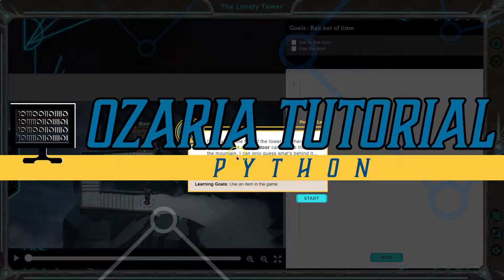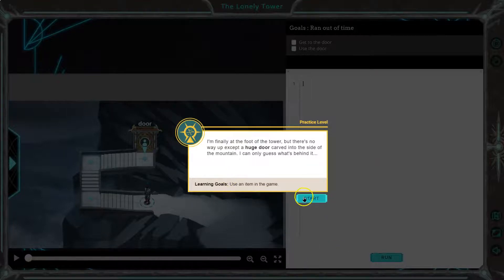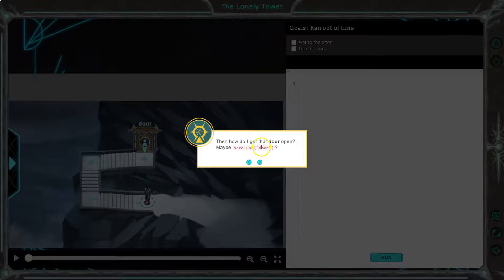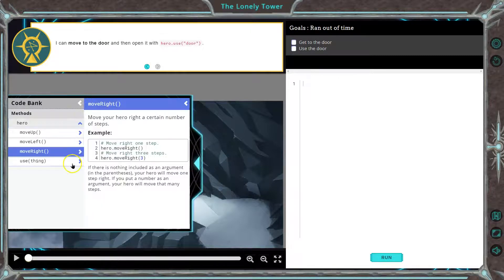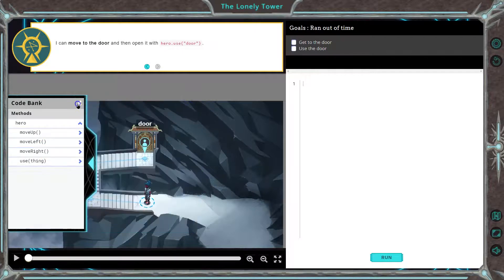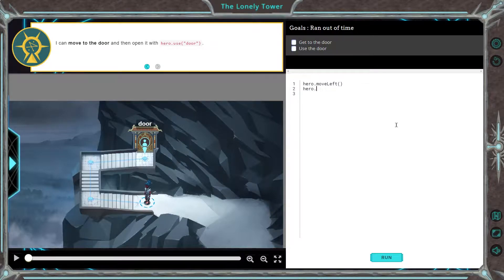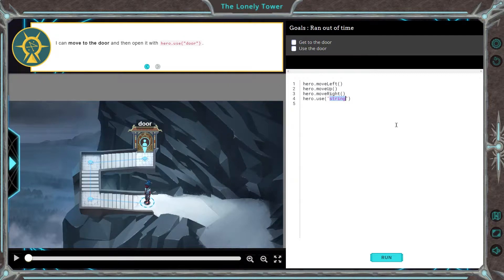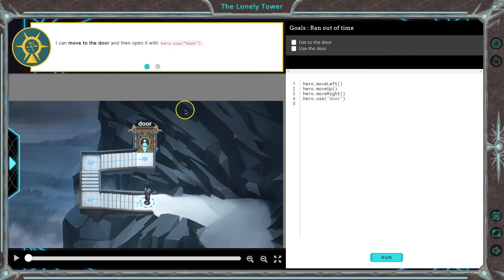Ozaria The Lonely Tower Chapter 1.4 Python Tutorial with Answers